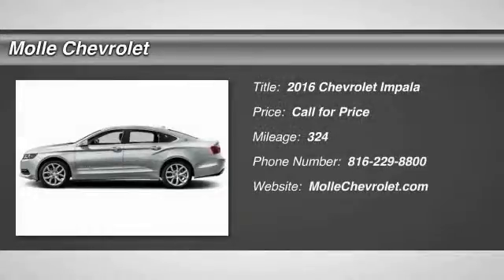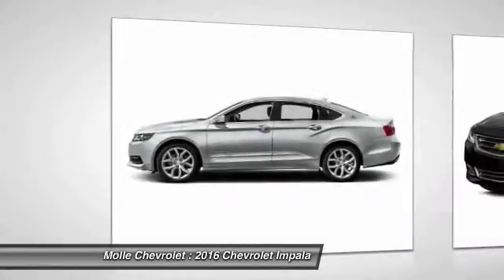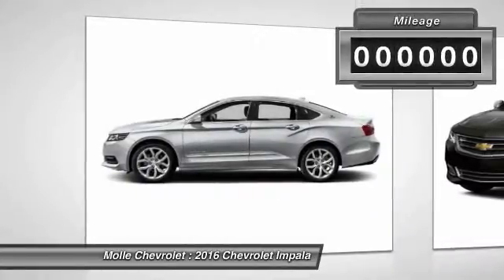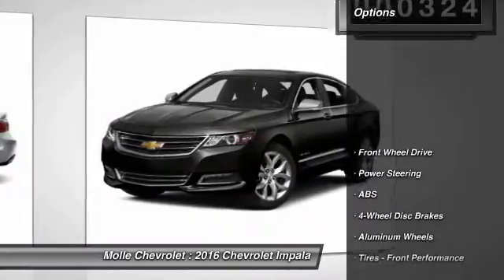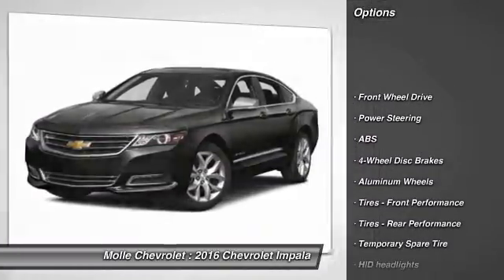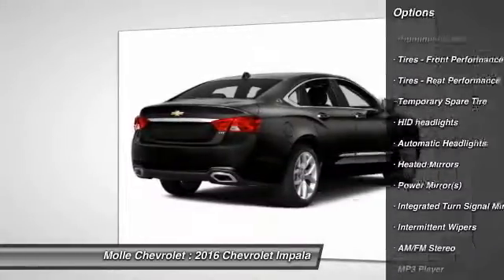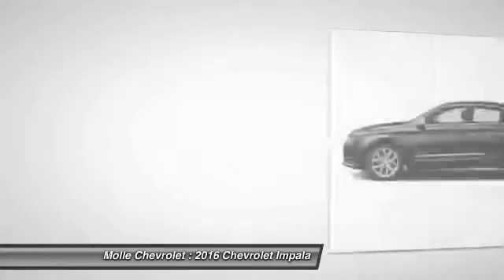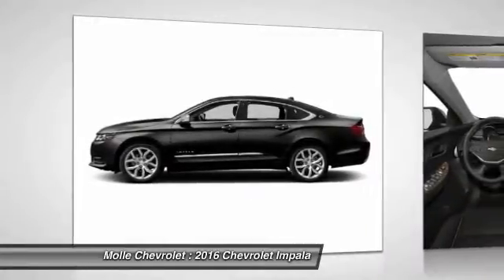2016 Chevrolet Impala Blue Springs MO C14029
2016 Chevrolet Impala LTZ

Molle Chevrolet
411 NW Mock Ave

Pick up this Silver Ice Metallic 2016 Chevrolet Impala, available today at Molle Chevrolet. Featuring Automatic transmission, it has 324 miles. This could be the one you've been searching for.